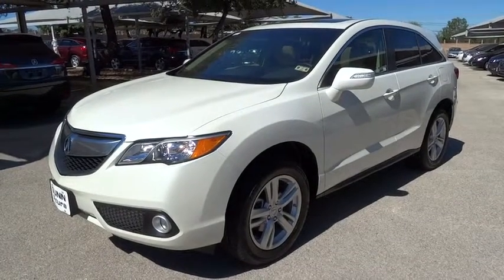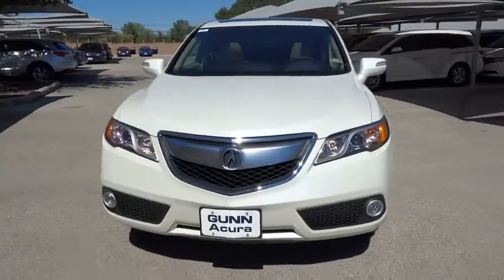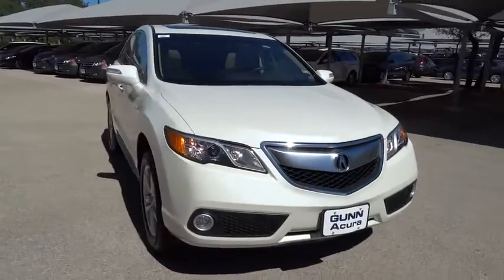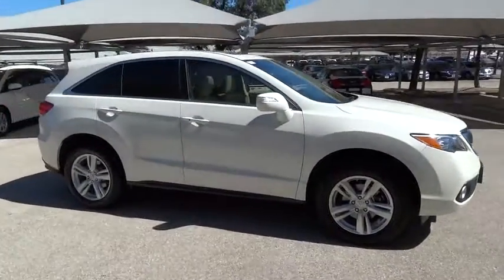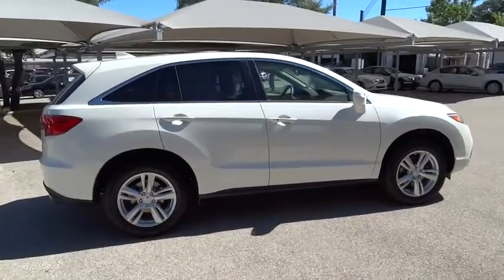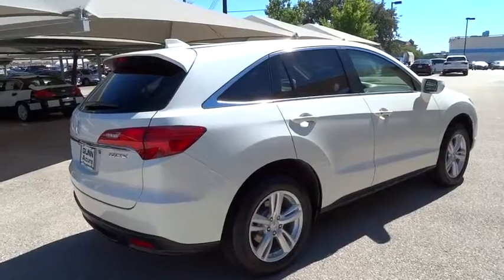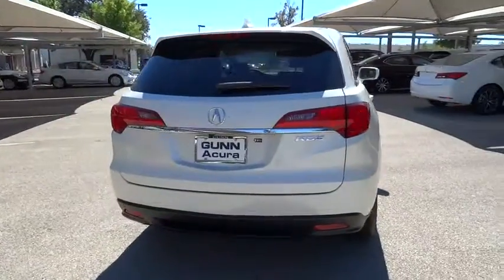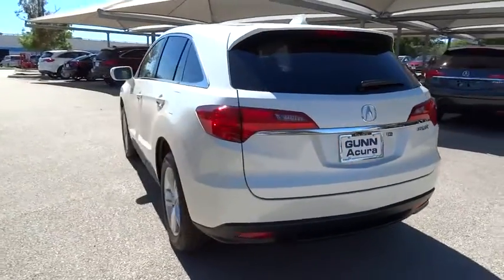2015 Acura RDX San Antonio, Austin, Houston, Dallas, Boerne, TX A50354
2015 Acura RDX
2015 Acura RDX Tech Pkg - Stock#: A50354 - VIN#: 5J8TB3H54FL007888

Gunn Acura
11911 IH 10 W

Safety Features Include: ABS, Xenon headlights, Traction control, Curtain airbags, Passenger Airbag...Comes equipped with all the standard amenities for your driving pleasure: Leather seats, Navigation, Bluetooth, Power locks, Power windows...